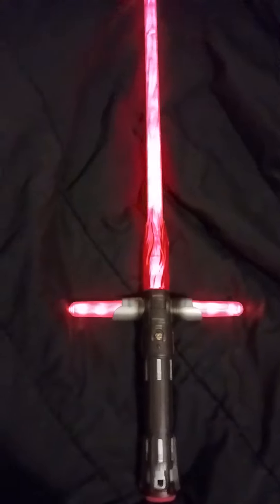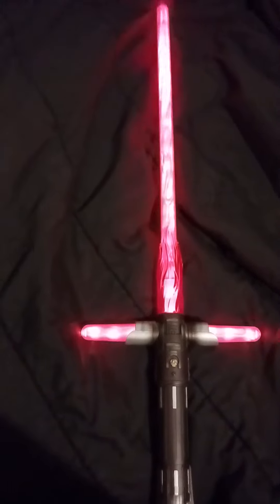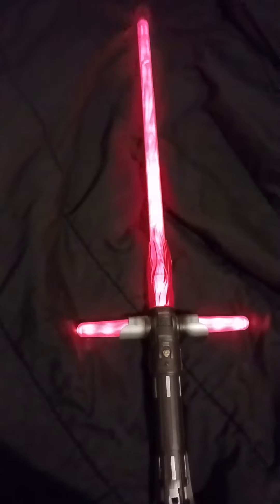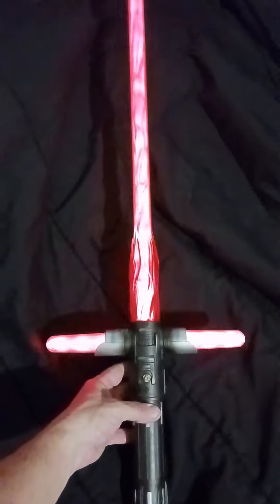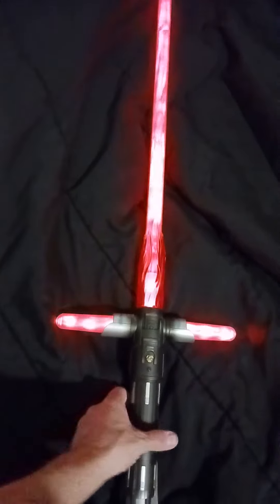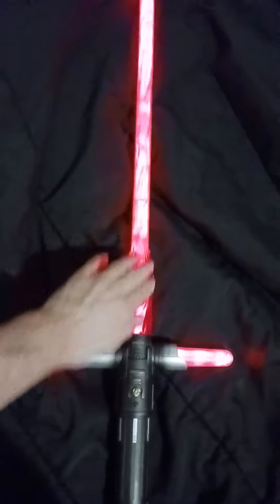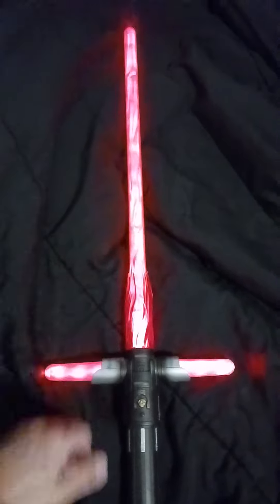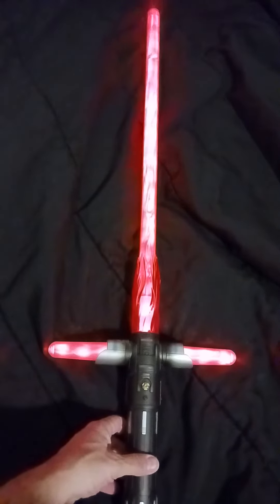Star Wars Bladebuilders Kylo-Ren Deluxe Lightsaber